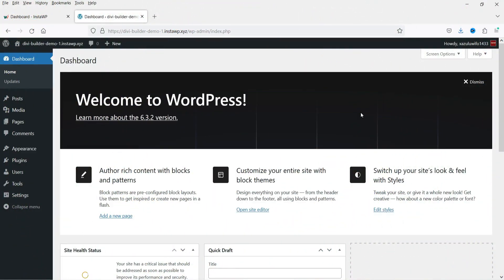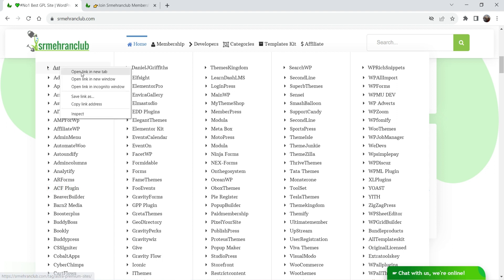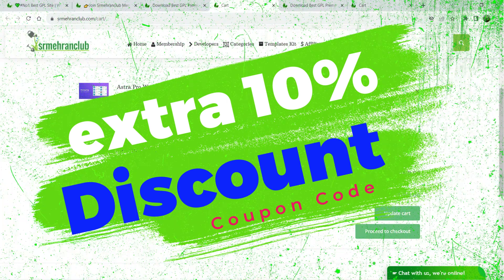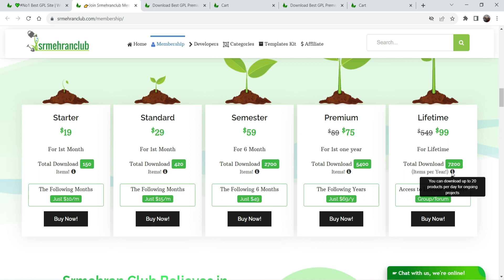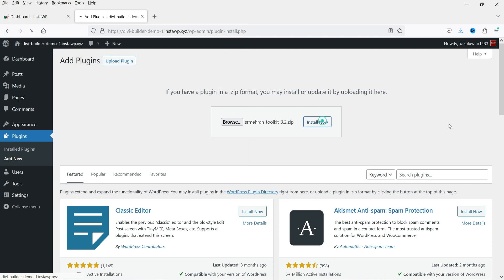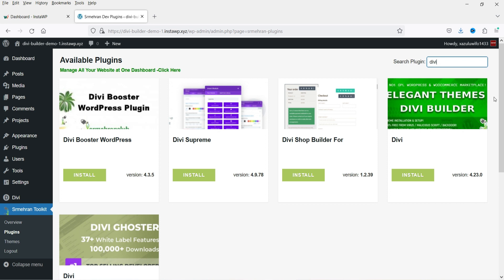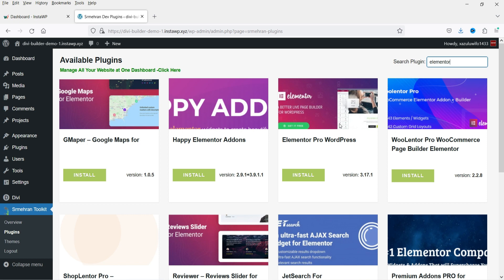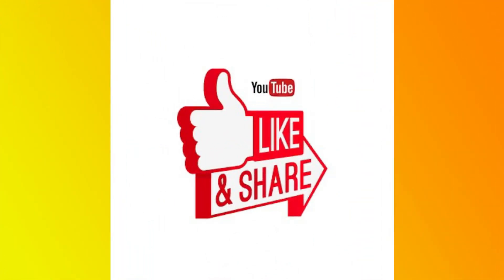Download Premium Themes, Plugins & Template Kits | Best WordPress GPL Website | SrMehranClub Review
In this video, I will show you how to download Premium themes, plugins & template kits at the cheap price. This is one of the best WordPress website from where you get original themes, plugins and template kits. These products are not cracked versions. They are original products with license key. You will also get updates on these plugins, themes and template kits.

➤ 35,500+ Premium GPL Themes ,Templates & GPL Plugins
➤ Oldest/most Trustworthy best Gpl Site
➤ Authentic, Verified products
➤ A wide range of products
➤ Pleasant Customer support
➤ Included 1550+ Parent developers
➤ Included More than 5000+ Elementor Premium Templates and Blog
➤ Automatic update

👉 Topics covered in this video:
✅ Download Unlimited Premium Themes and Plugins
✅ Best WordPress GPL website
✅ how to use SrMehranclub themes
✅ Best GPL Site
✅ Best Cheap WordPress Themes
✅ How to Buy Best Premium WordPress Themes and Plugins at Cheap Price
✅ Srmehranclub review

I hope that you will like this video on Download Premium Themes, Plugins & Template Kits | Best WordPress GPL Website | SrMehranClub Review.